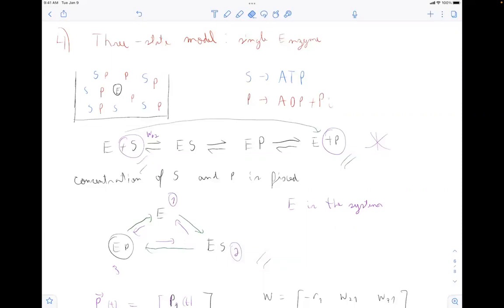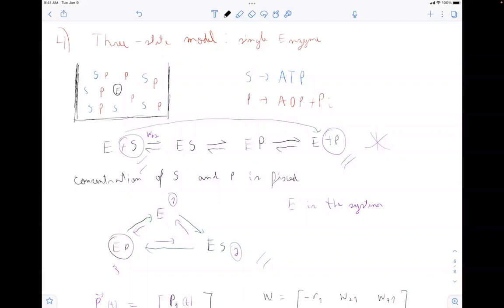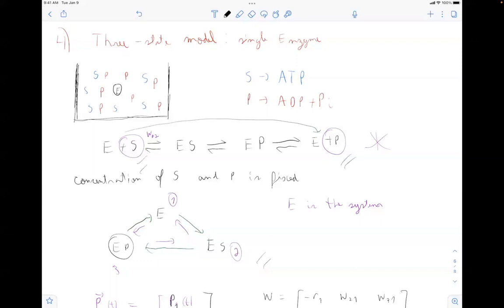Introduction to Stochastic Thermodynamics - 2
Speaker: Andre BARATO (University of Houston, USA)